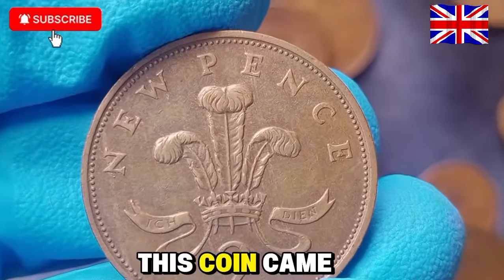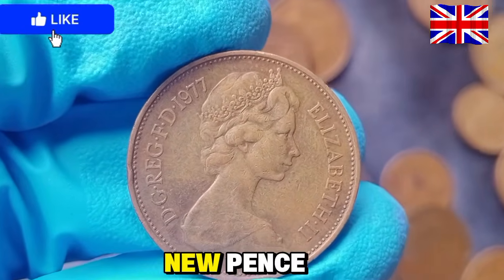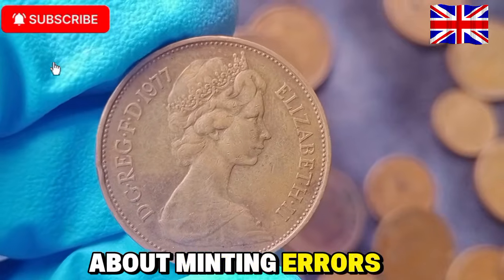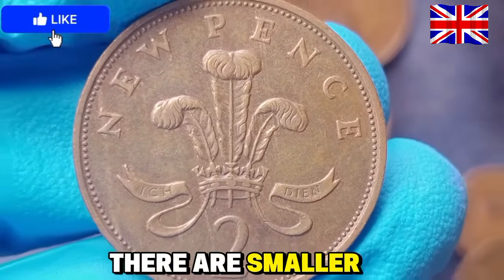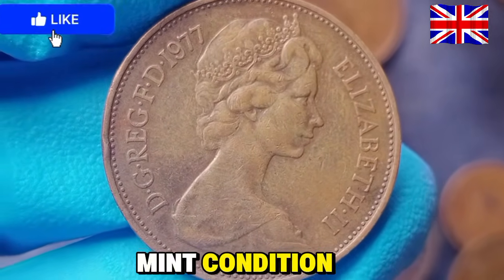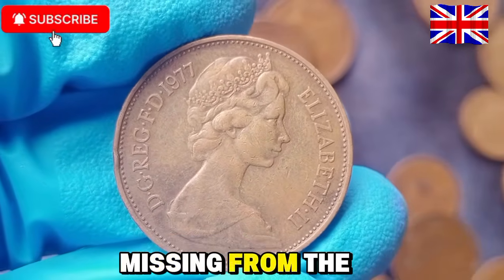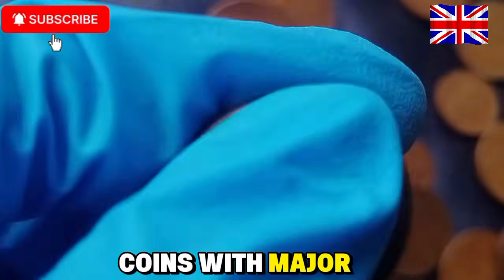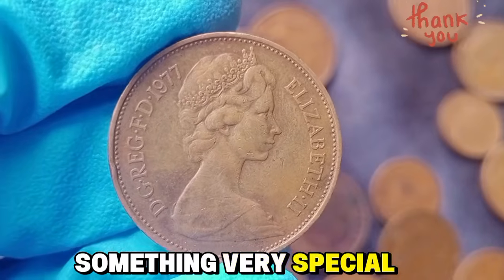1977 New Pence Coin Value Rare UK Coin Worth THOUSANDS!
1977 New Pence Coin Value Rare UK Coin Worth THOUSANDS!

Could your old 1977 Two New Pence coin from the UK be worth thousands? In this video, we explain the history, design, and rare errors that could make this coin sell for up to $12,000

1977 two new pence coin,
1977 2p coin value,
valuable uk coins,
new pence coin worth money,
1977 coin worth $12000,
rare british coins,
coin collecting uk,
1977 new pence error coin,
british coin errors,
1977 two pence rare coin,
new pence vs two pence,